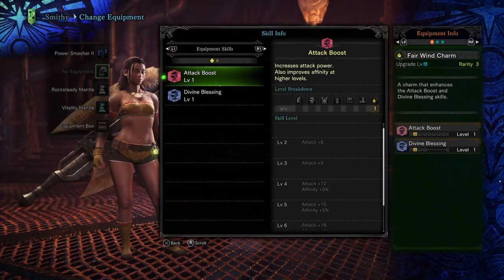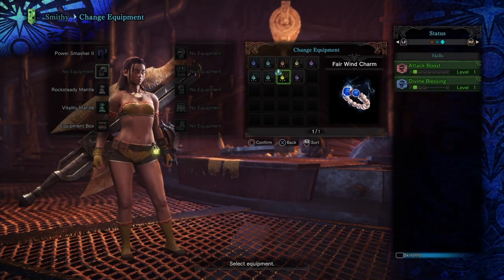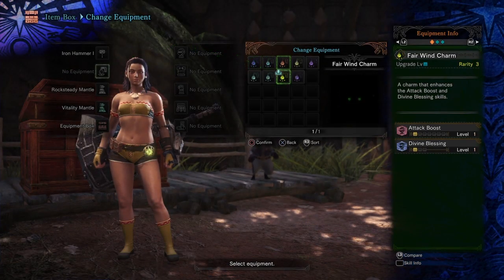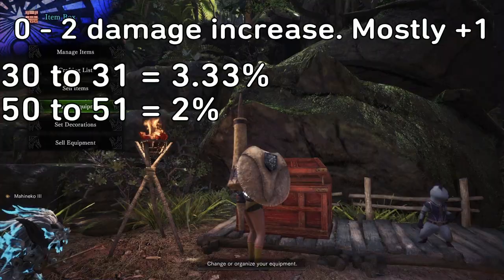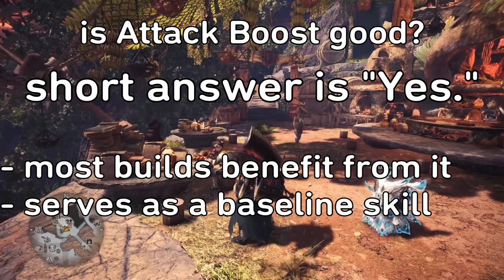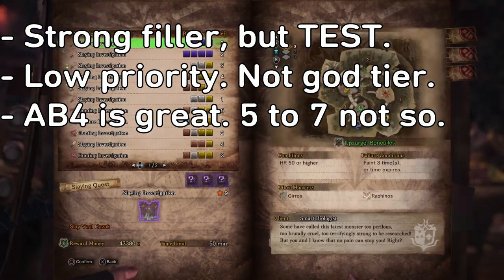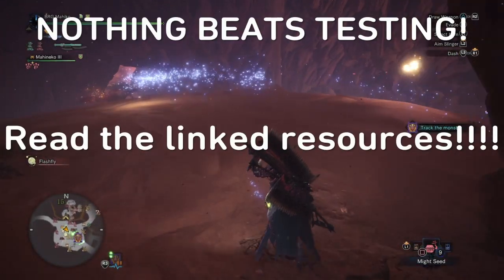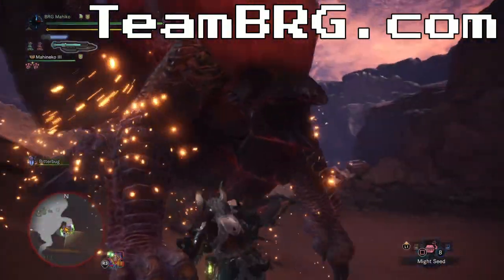MHW Attack Boost - Is it good!? How does it really work!?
All about the skill Attack Boost in Monster Hunter: World. How does it work? Is it worth it? Is it good? Plus other info.